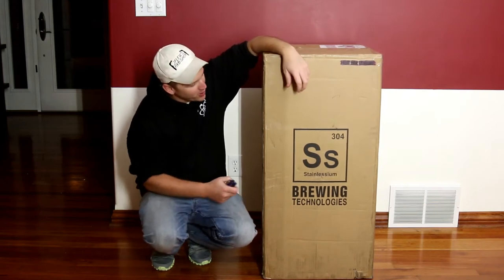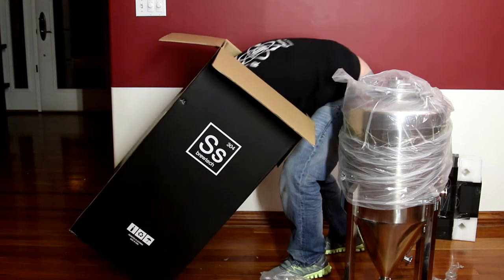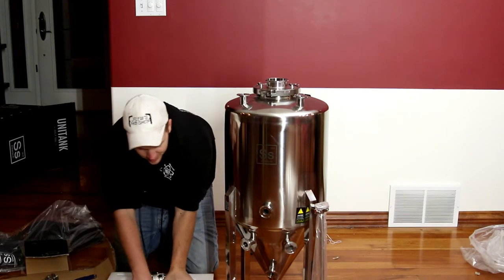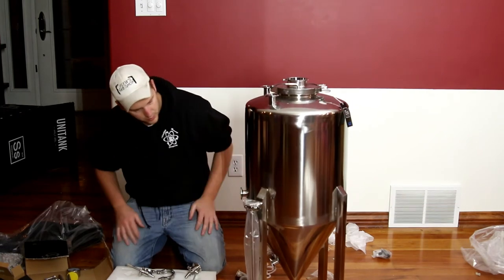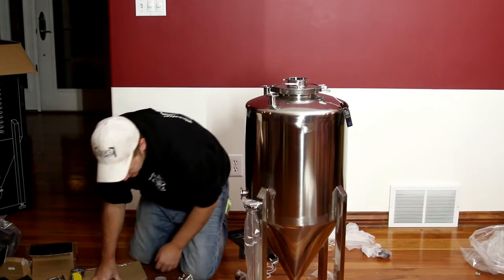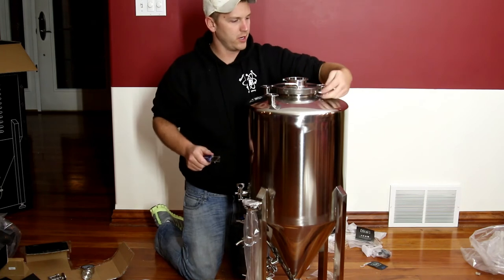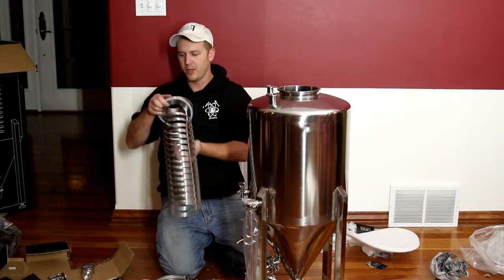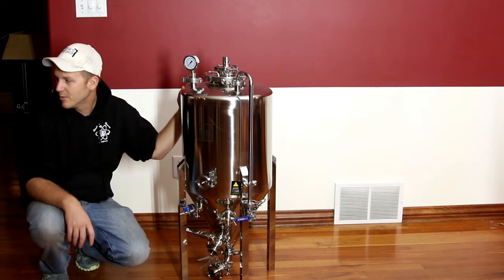Reaction Brewing Company unboxing Ss Brewtech 1/2bbl Uni tank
Unboxing the Ss Brewtech half barrel Unitank.  Overall first impressions are that it's a nice unit, the welds are definitely poor on it though.  I've seen reports across the net of other poor welds also, hopefully they fix this issue and up the QC for future tanks or this will probably be my last Ss purchase